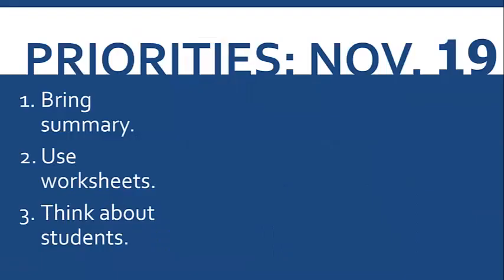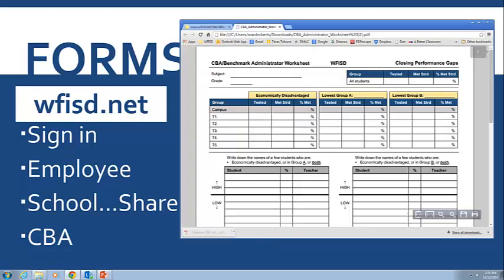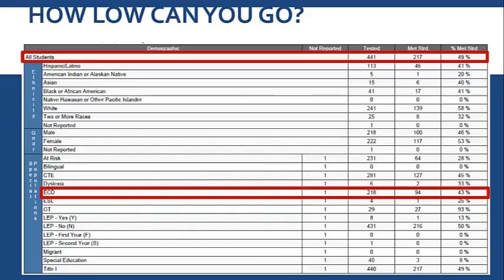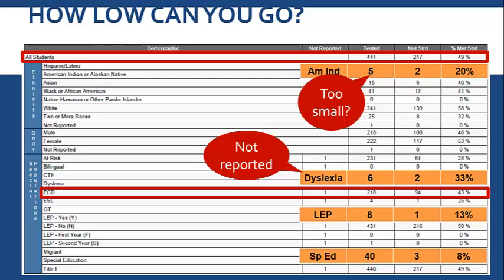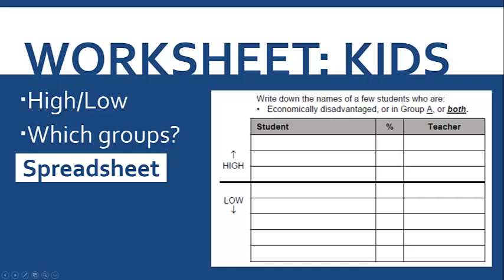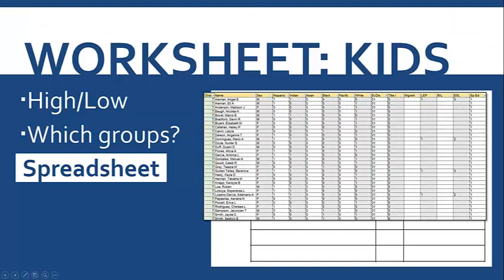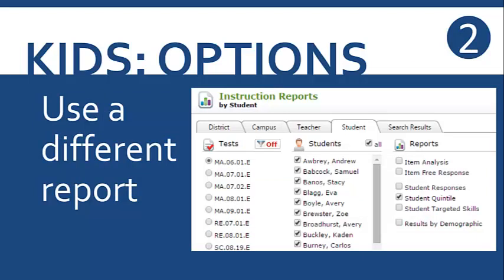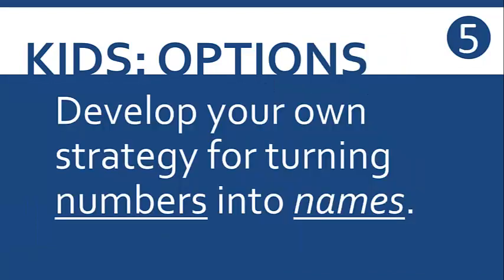CBA Data Homework Help